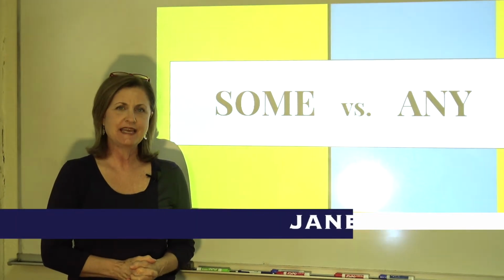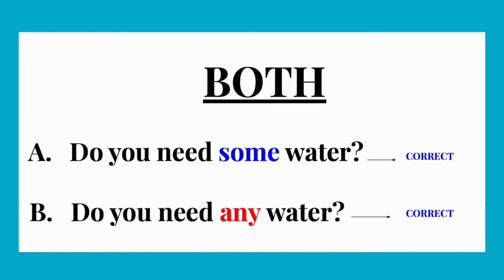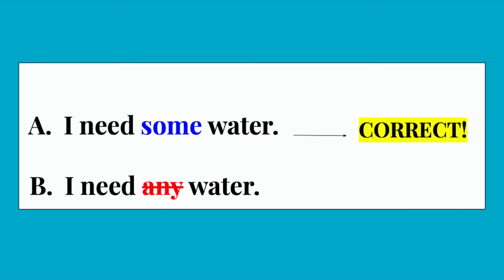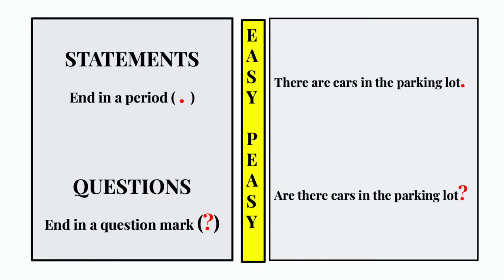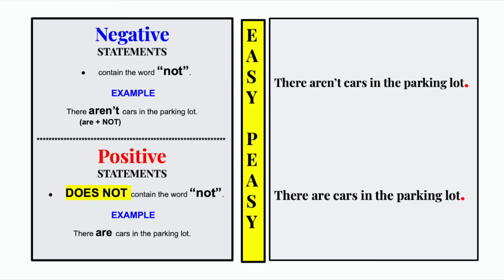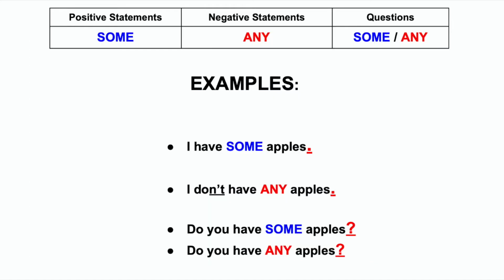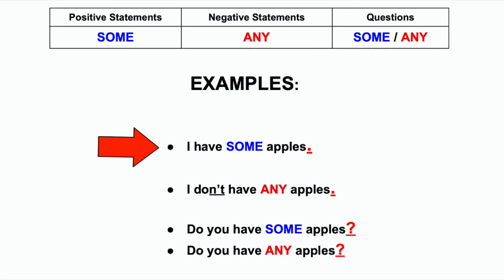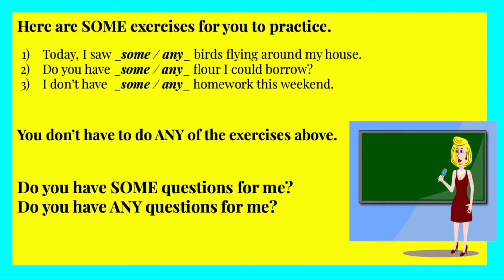Some versus Any - Beginner ESL Grammar Lessons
Do you know why we use the words 'some' and why we use 'any?'  What's the difference between the two?  When do we use one versus the other?  Come watch as Ms. Jane explains the differences!

The Learning Institute of Texas is an Intensive English ESL program, located in Houston, TX.  LIT features multiple levels of ESL, from low-beginner to high-advanced.  Our program focuses on real world, practical English, so that our students feel confident to enter and engage the English-speaking world.  Originally accredited by CEA in 2013, LIT is authorized by the federal government to enroll non-immigrant foreign students.